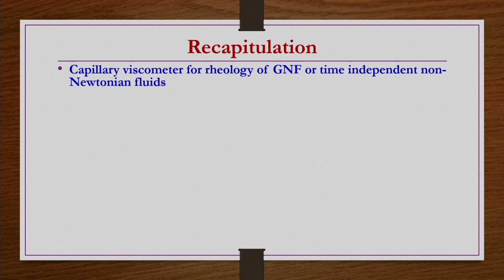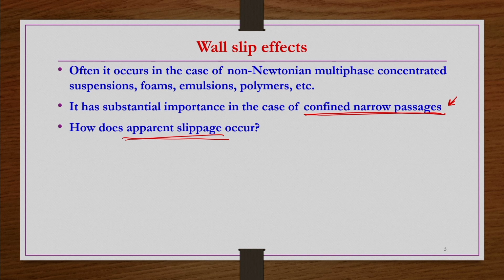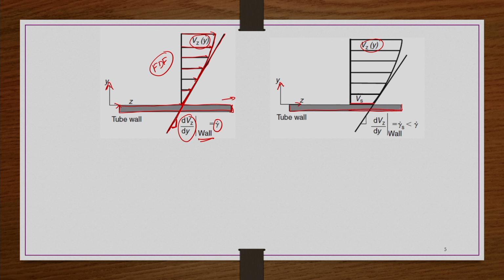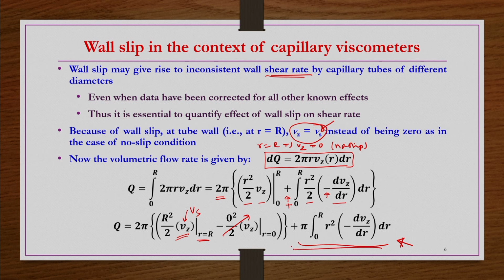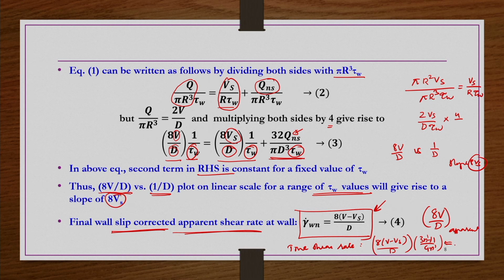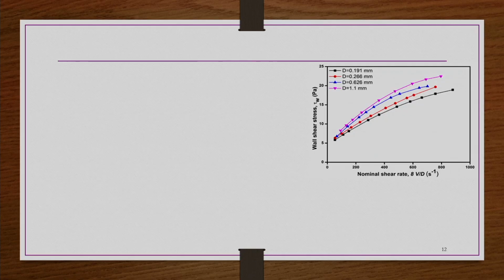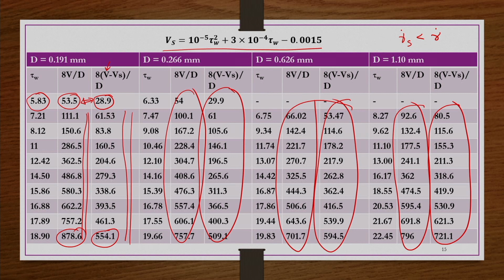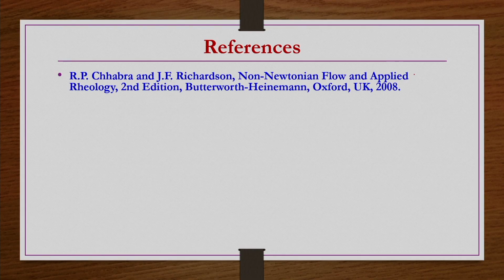Lec 7: Capillary Viscometers – Errors and Corrections II